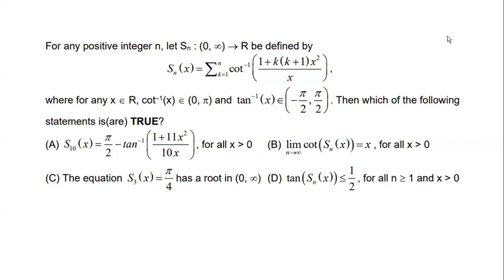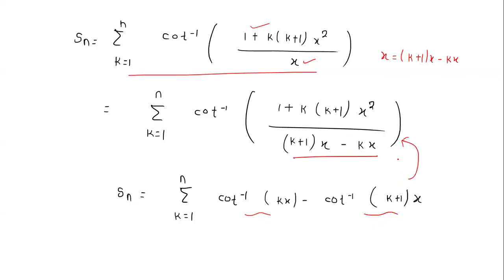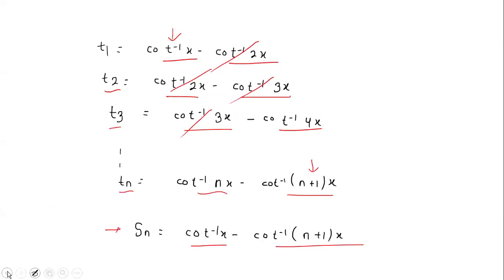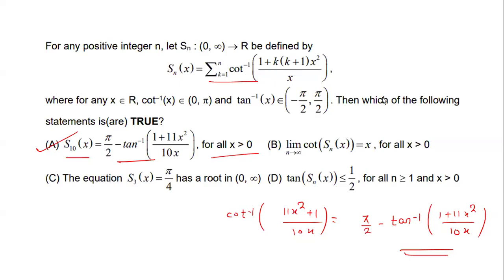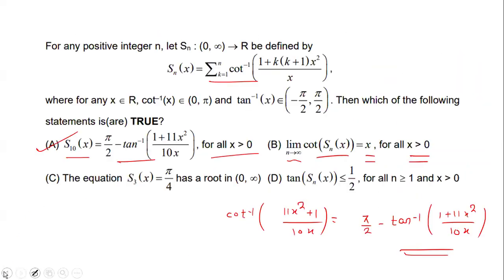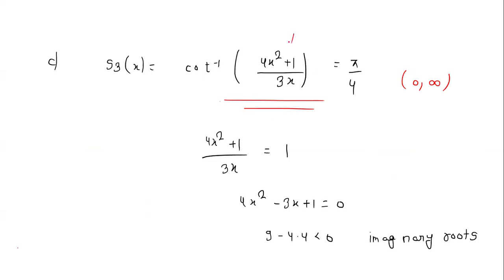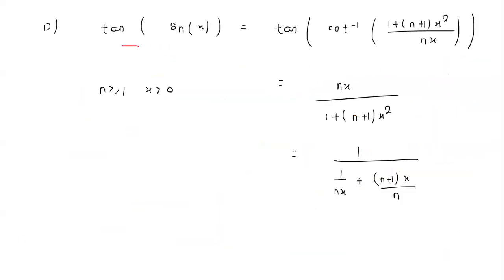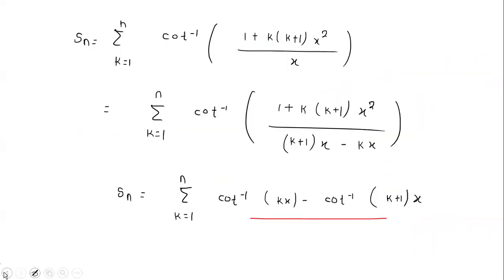JEE ADVANCED TEST SERIES PROBLEM-6